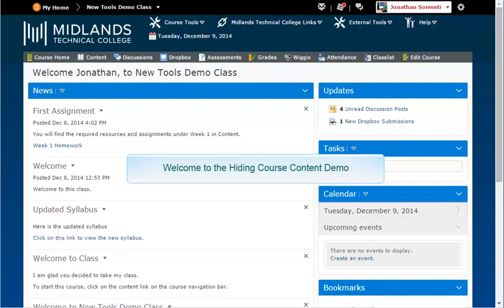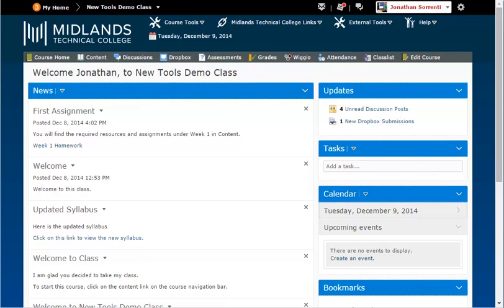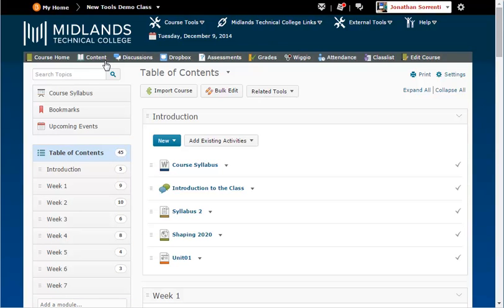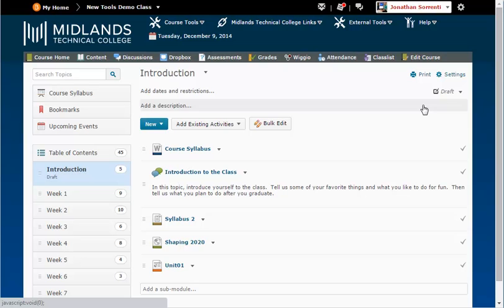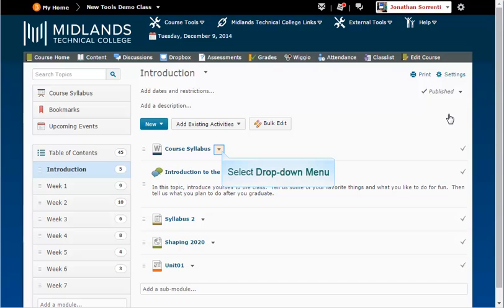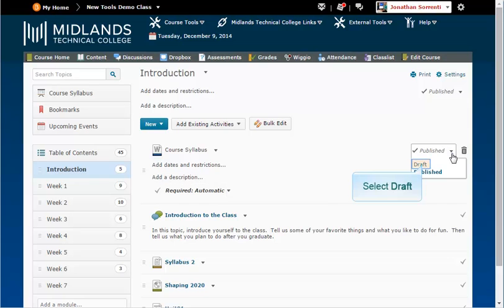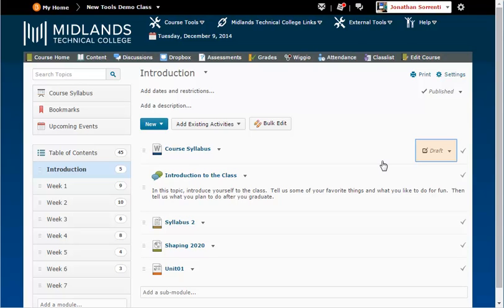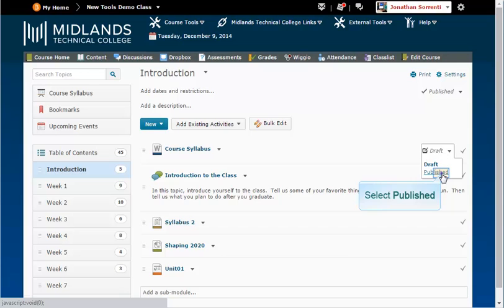D2L Brightspace v10.4 Hide Course Content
Hide Course Content Demo (2 mins)

Welcome to the Hiding Course Content Demo.
In this demo, you will learn how to manually hide certain content from students’ view until you are ready for them to see it.
By the end of the demo, you will know how to find and use the draft/published choices to hide content at will.

On the gray course navigation bar, click on the Content link.
From the Table of Contents, select the module that contains the topic you want to hide.

To hide a module, click on the module you want to hide.  In the upper right corner, click the down arrow next to “Published” and select “Draft”.  This will hide the module and any topics under it, until you change the status back to “Published”.

To hide only a topic, click the module, locate the topic that you want to hide, click the arrow next to the topic and select “Edit Properties In-place”.  Click the arrow next to “Published” and select “Draft”.  This will hide the topic until “Published” by you.

Notice when you have a module or topic in draft form, it will show the word “Draft” next to the title of the Module or Topic.
You have now successfully hidden course content.  To unhide it later, simply revisit the Module or Topic and select “Published”